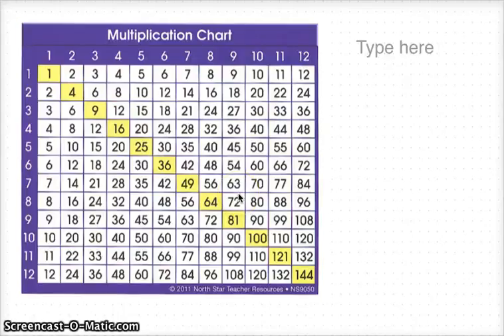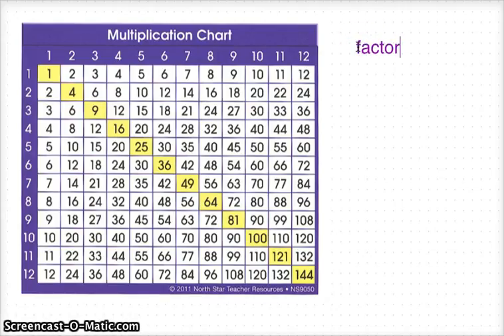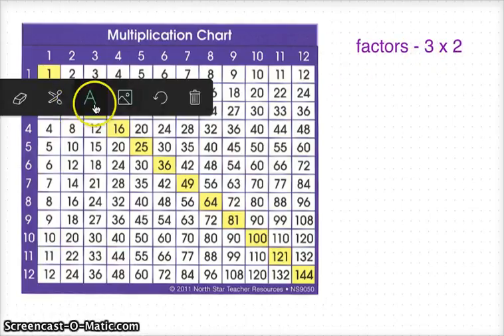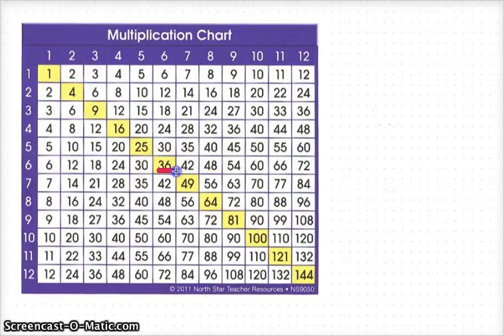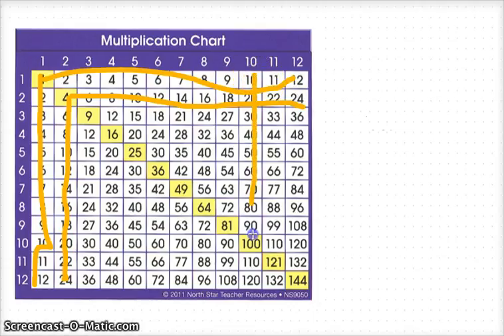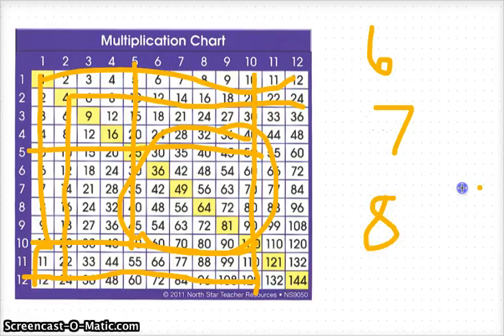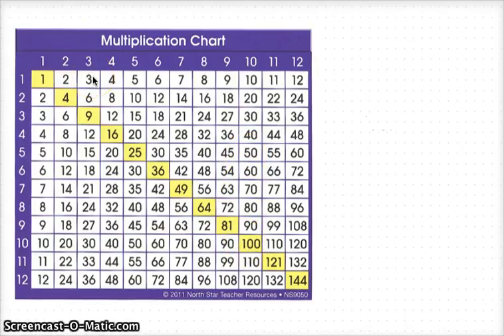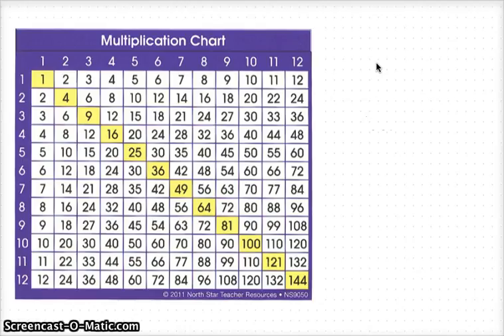Lessons 3 2 and 3 3